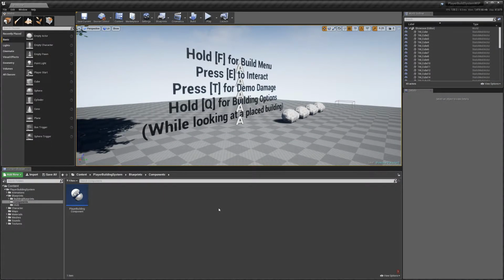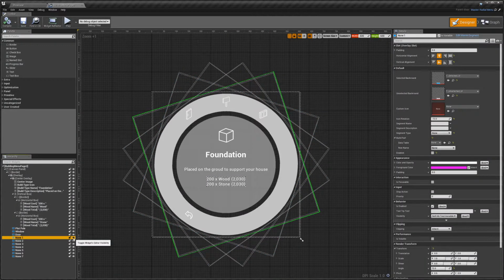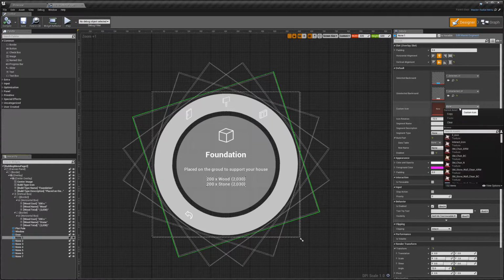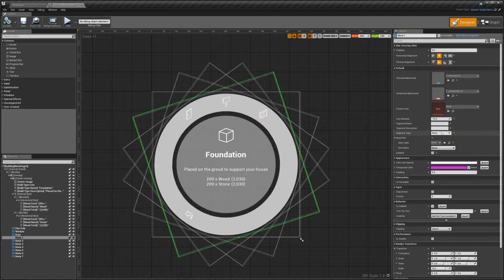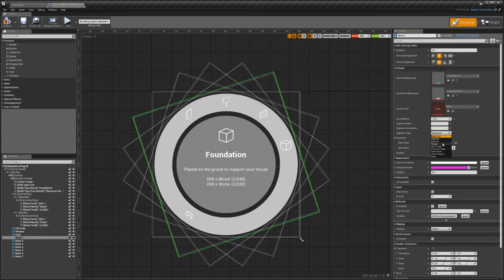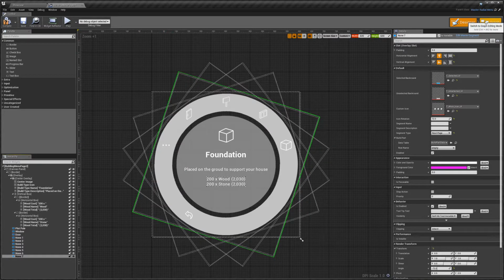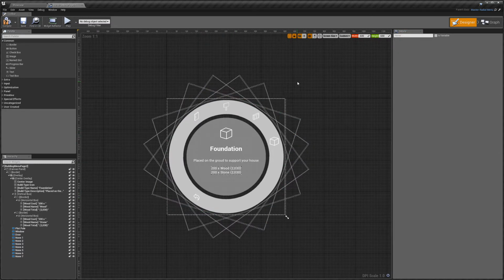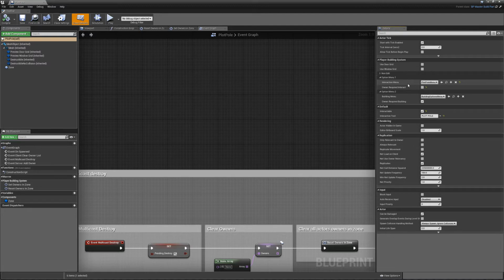Player Building System V1 (Radial Menu Settings)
A guide on how to change the Radial Menus in Player Building System